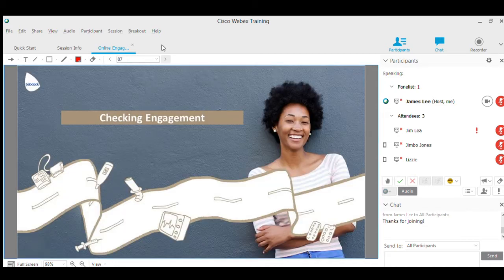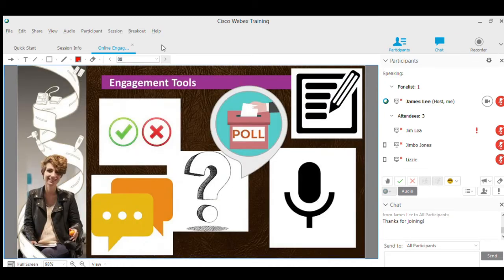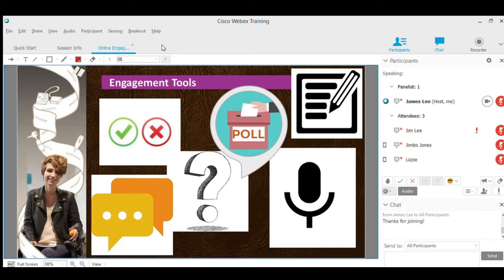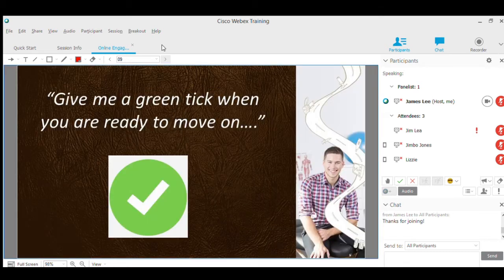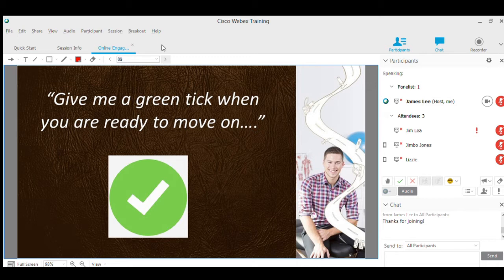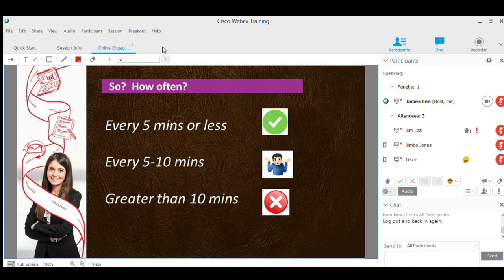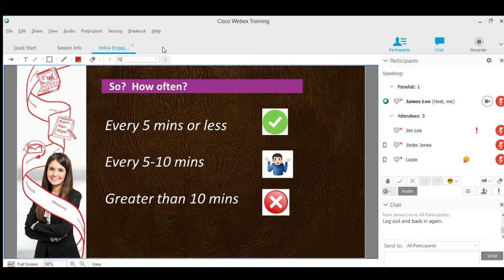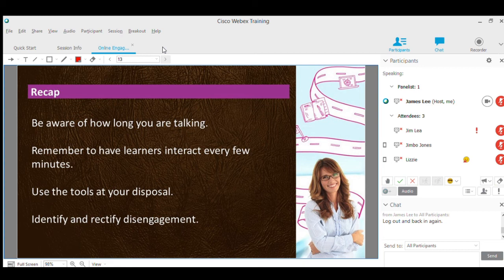Basics Of Engaging Learners In An Online Class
This video discusses the importance of maintaining engagement by giving learners something to do at least every few minutes.